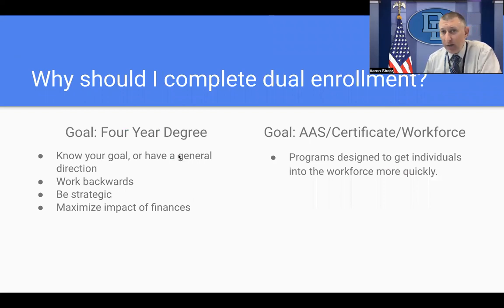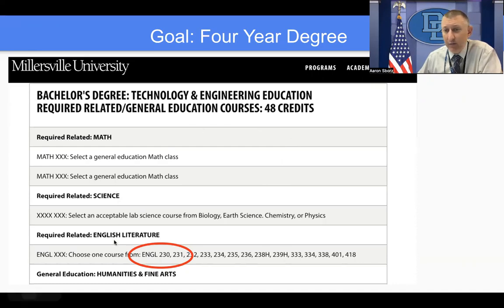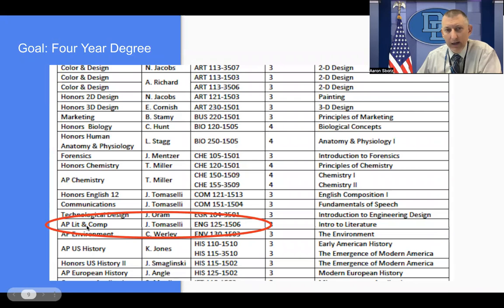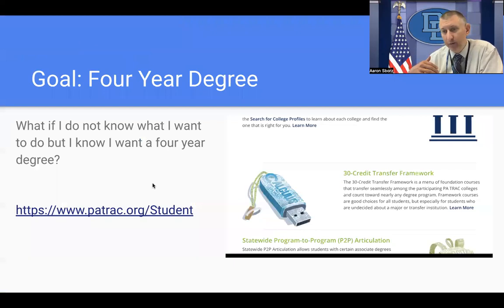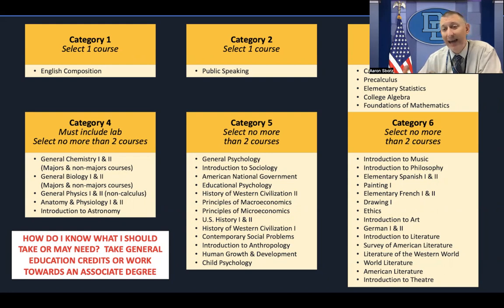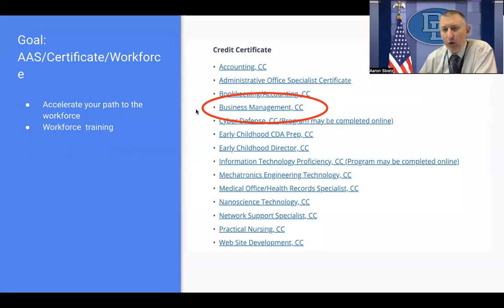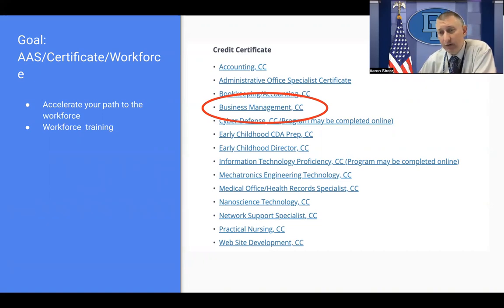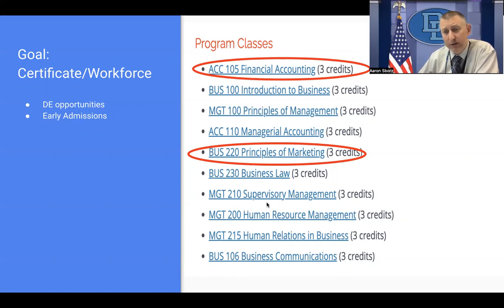Dual Enrollment Video Presentation